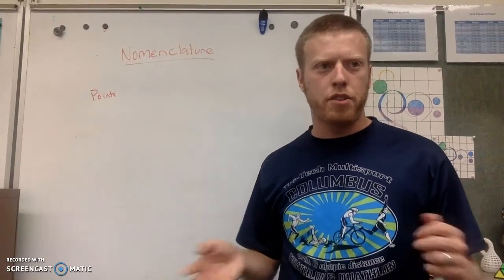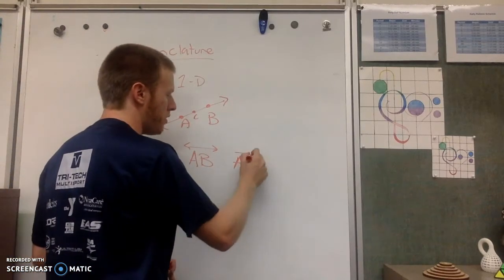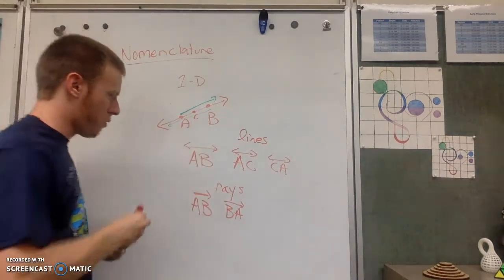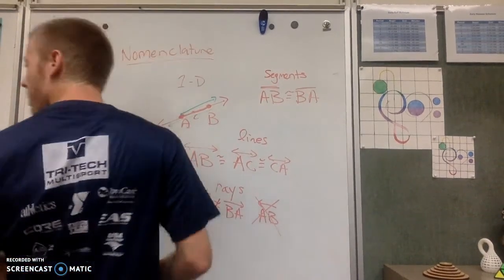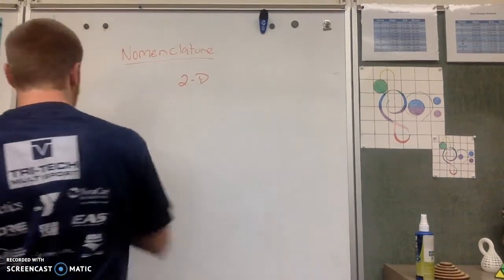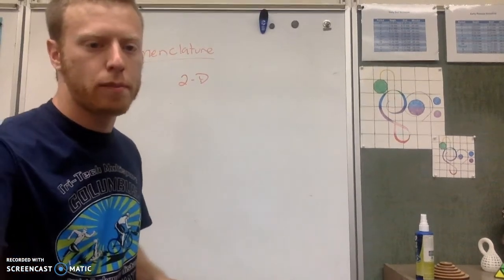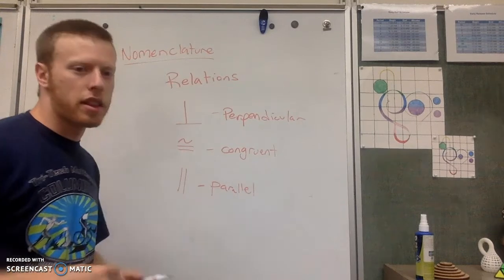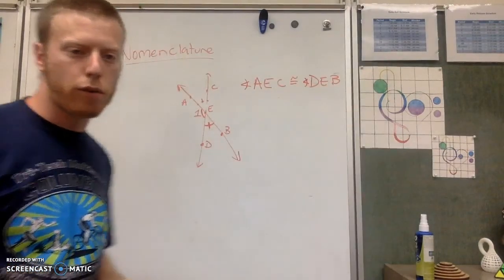Week 1 Flipped 2 Nomenclature